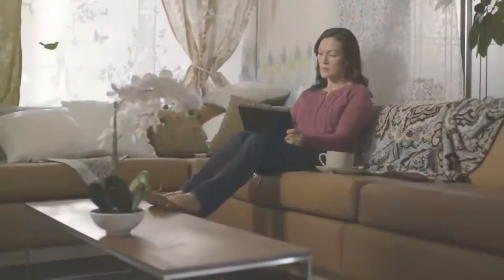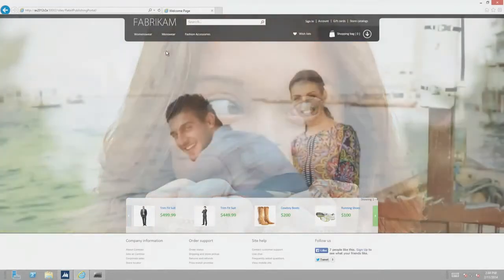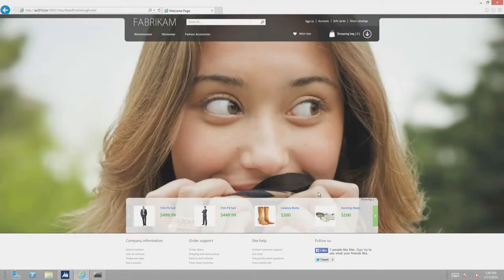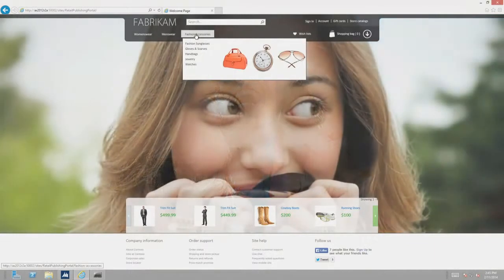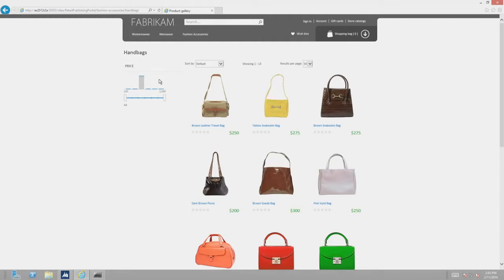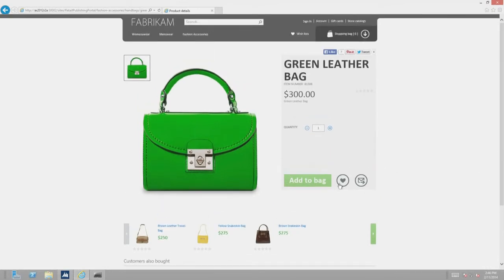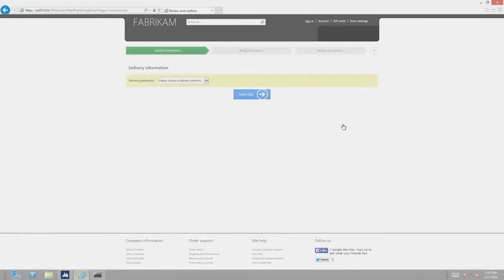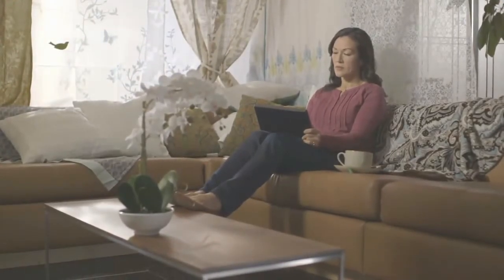Microsoft Dynamics for Retail eCommerce & Social